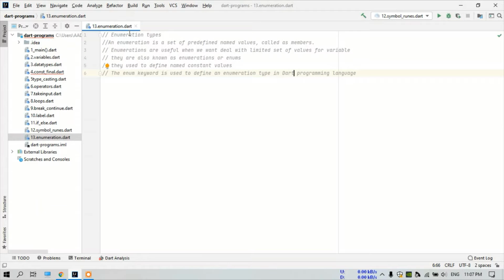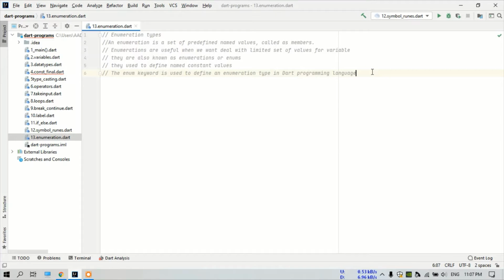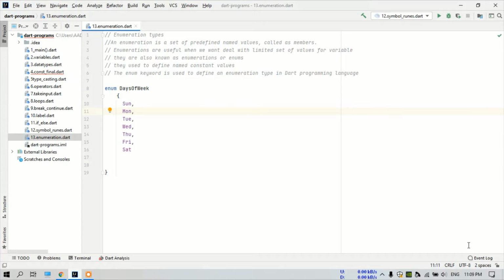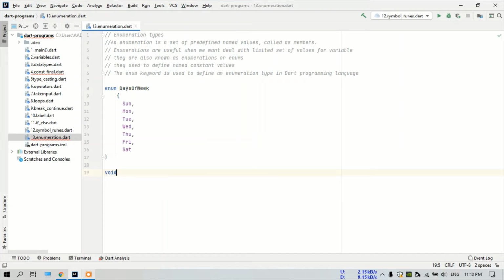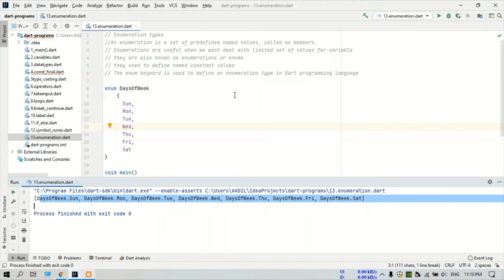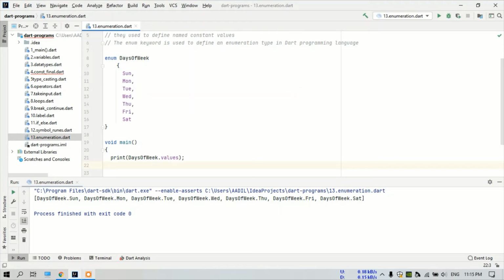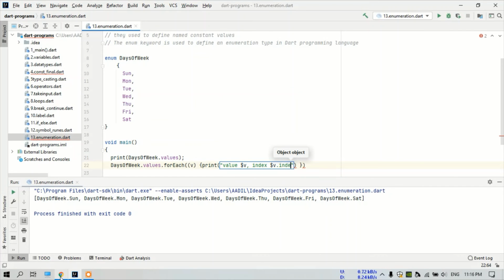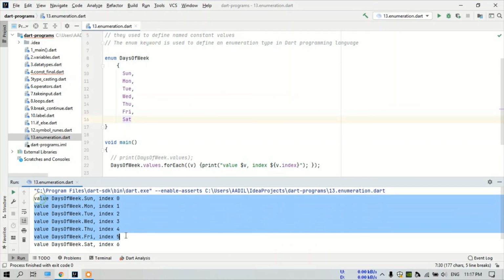Enumeration (enum) in Dart programming language #14